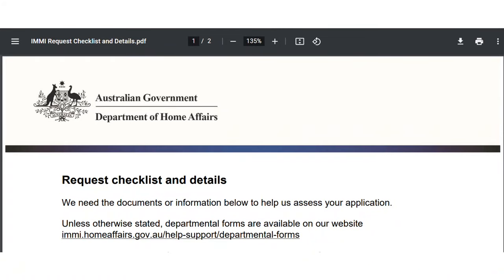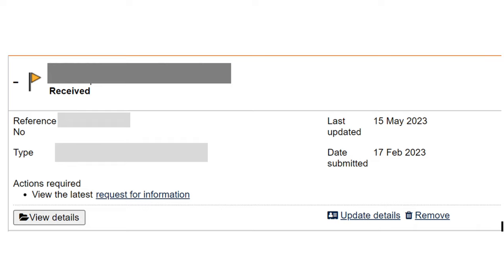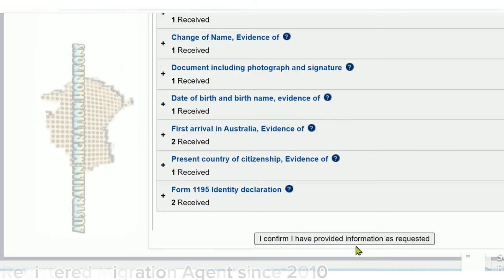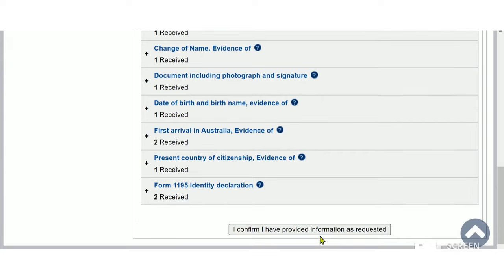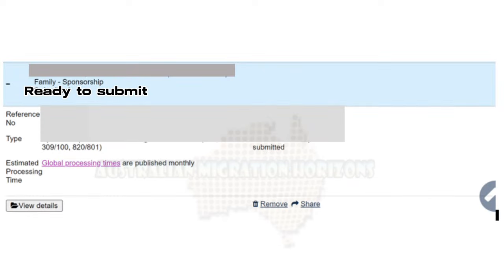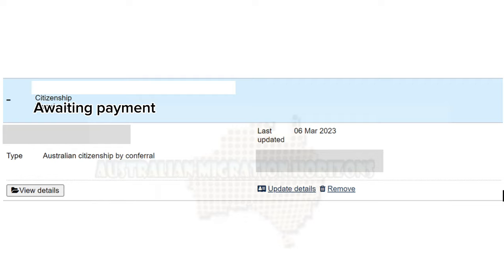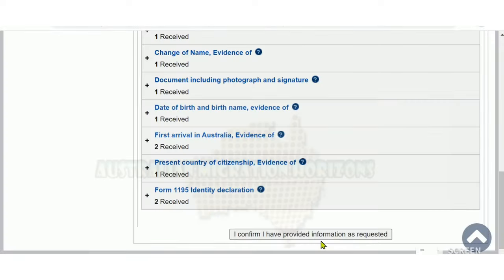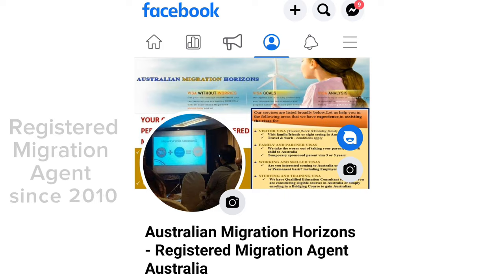Australia Visa | Visa Application Status | Immigration Request for more Information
Australia Visa Immigration Request - What happen after you have submitted request